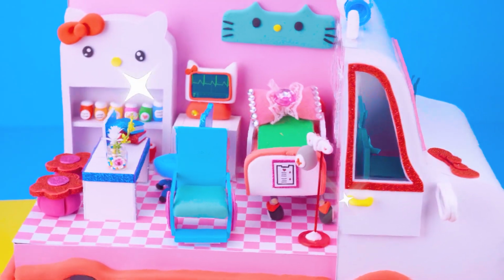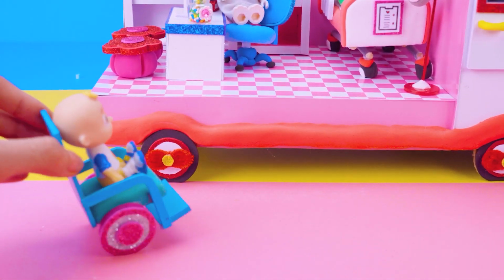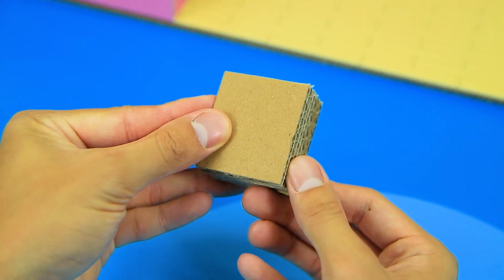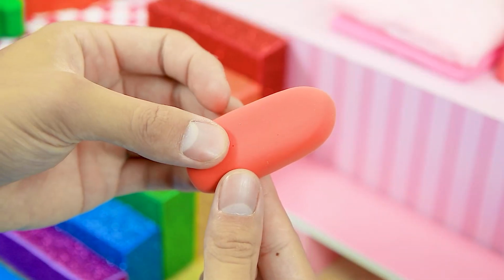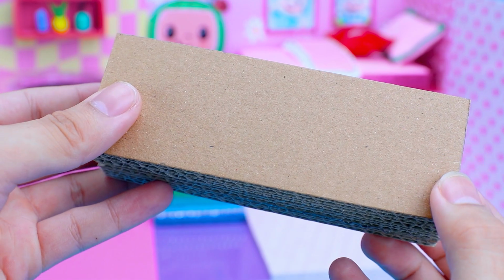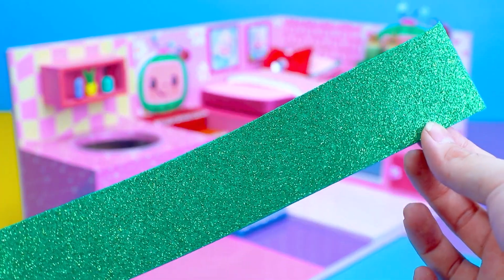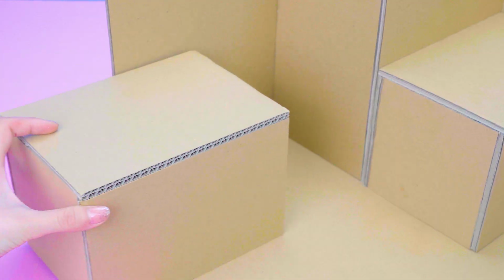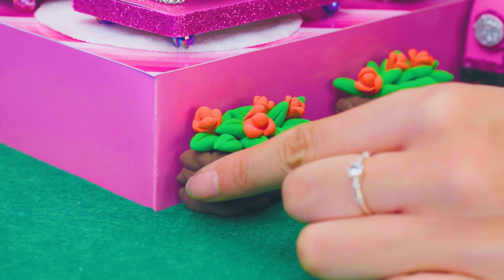10+ DIY Miniature House Compilation❤️ How To Make McDonalds House from Polymer Clay (Satisfying)🍟🍔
20+ DIY Miniature House Compilation ❤️ How To Make McDonalds House from Polymer Clay (Satisfying)🍟🍔